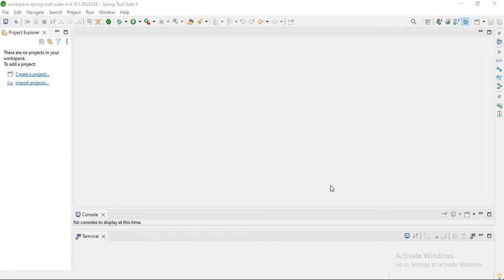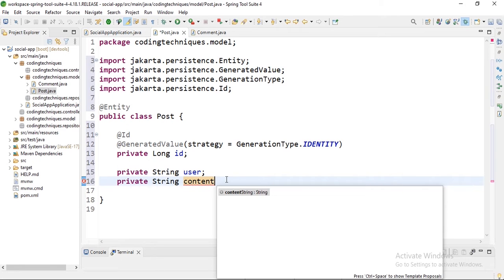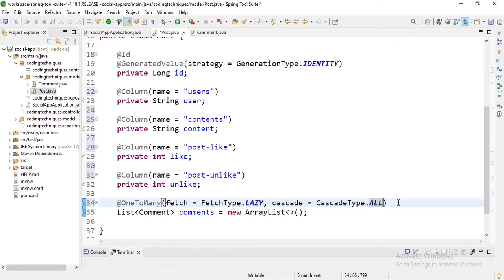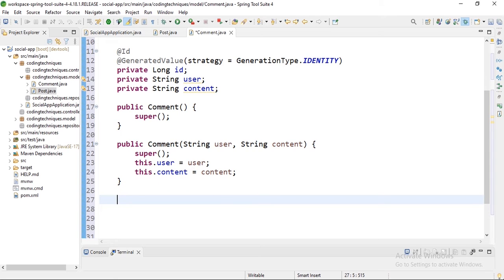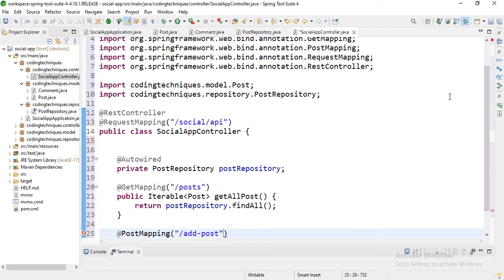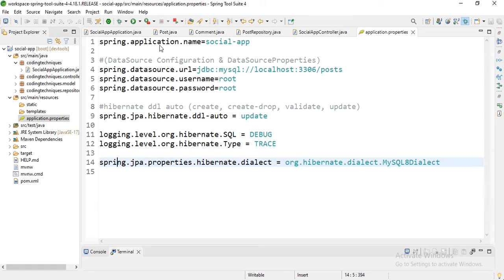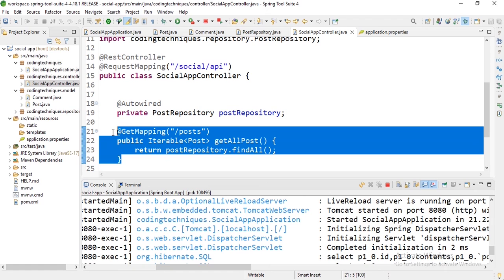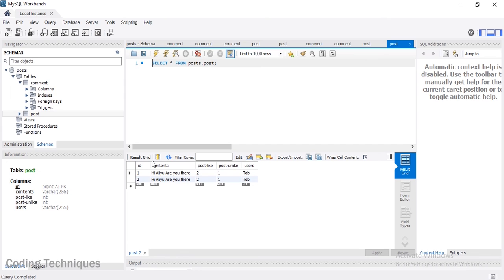Spring Boot React Social Networking App Tutorial Series | 3-Part Complete Guide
PART3 SERIES